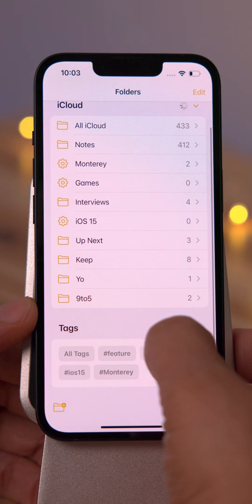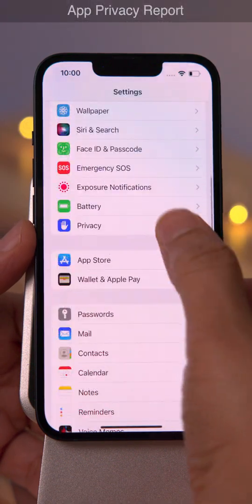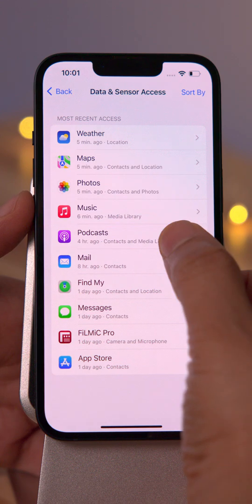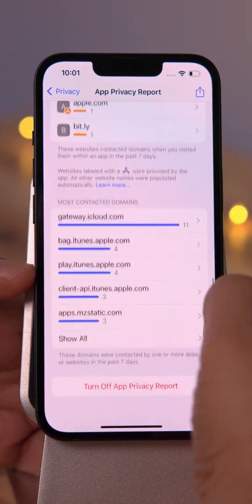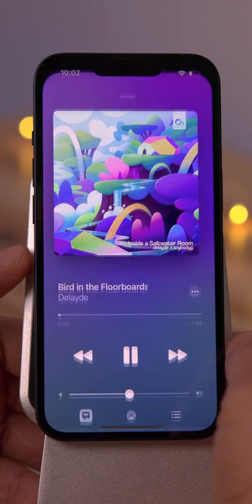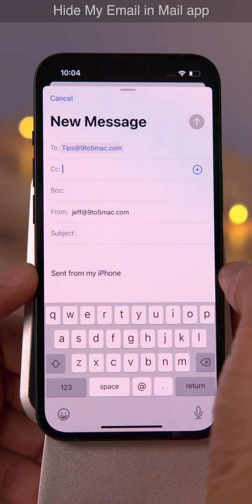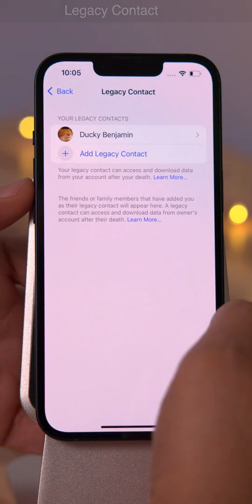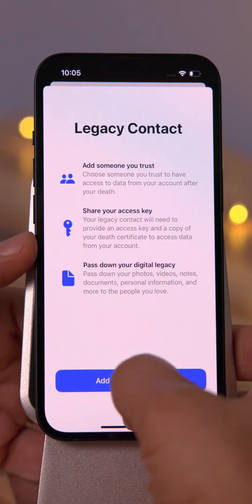iOS 15.2 - Five reasons to UPGRADE...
A quick look at five new iOS 15.2 features in less than 60 seconds.

Features covered:
- App Privacy Report
- Delete and Rename Tags in Notes and Reminders
- Hide My Email in Mail app
- Legacy Contact

Do you have a quick tip to share? Let me know!

Jeff's favorites:
Whoosh! Screen Cleaner
Slope mini iPhone stand